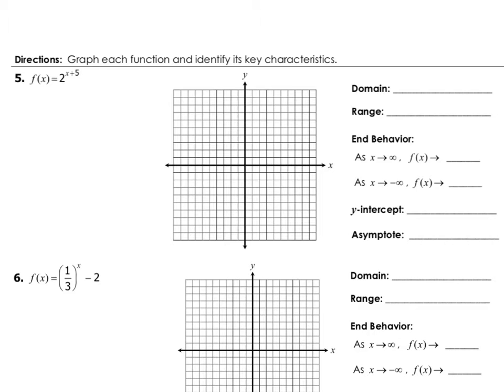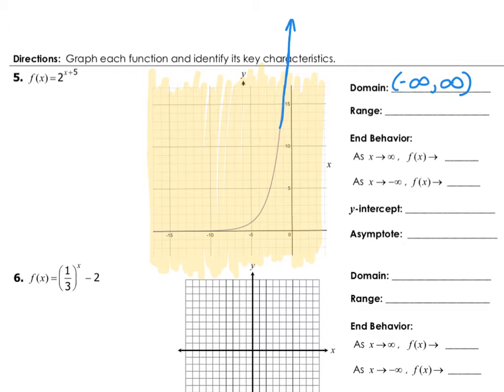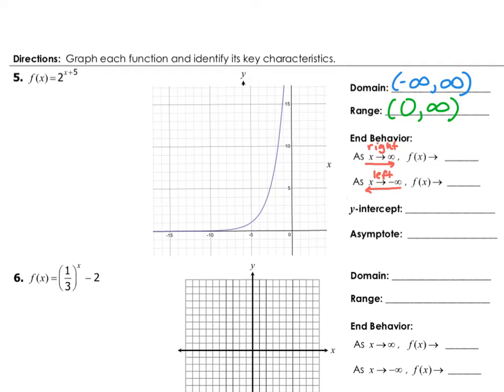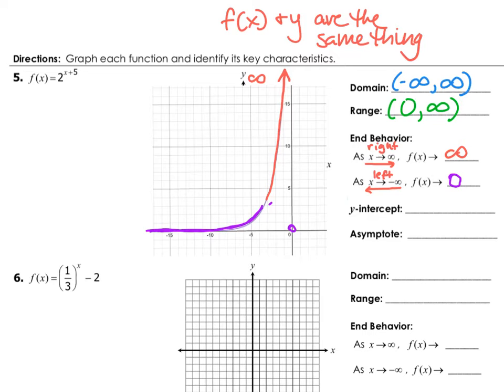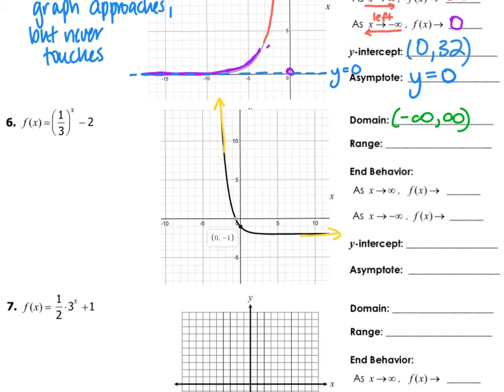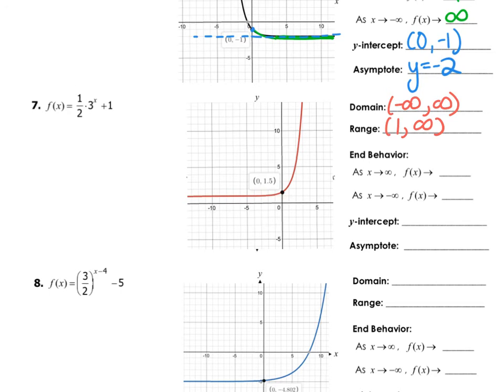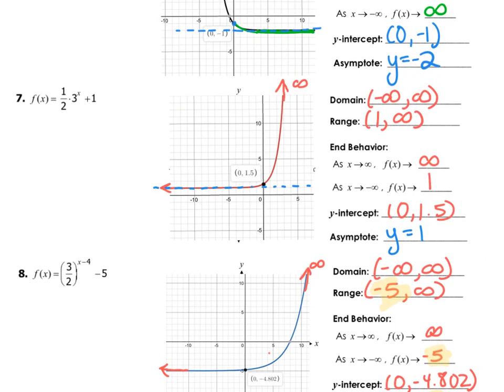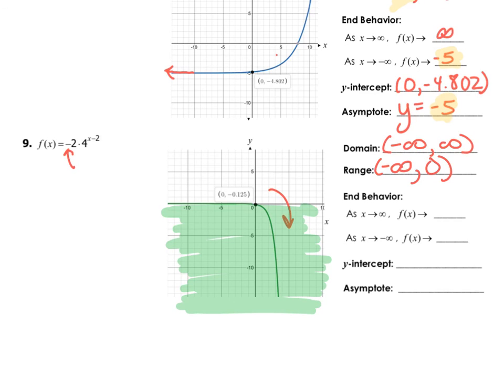Trans of Exp 3